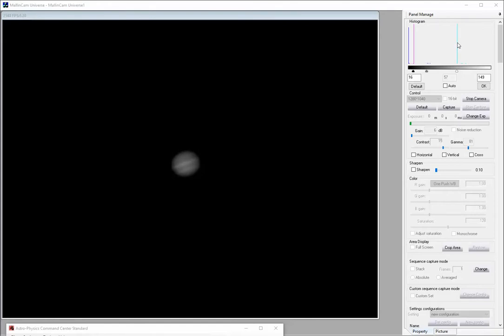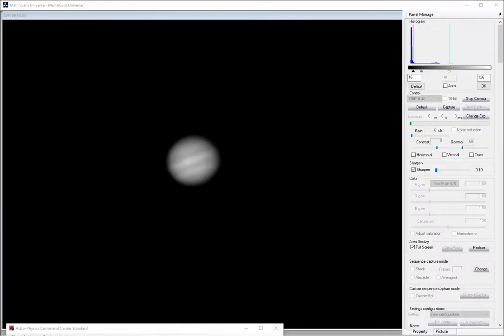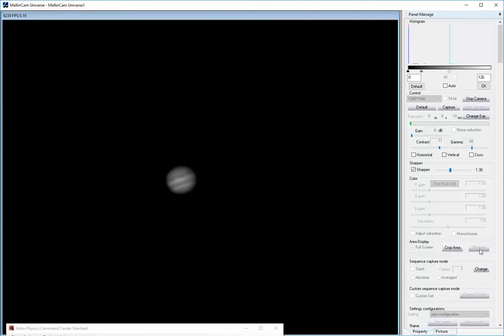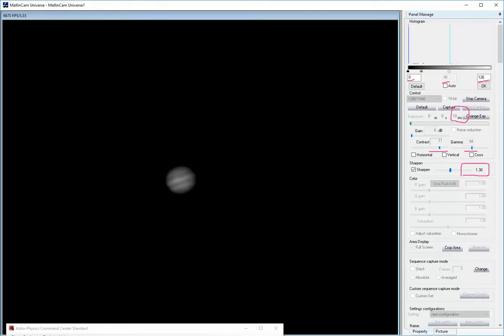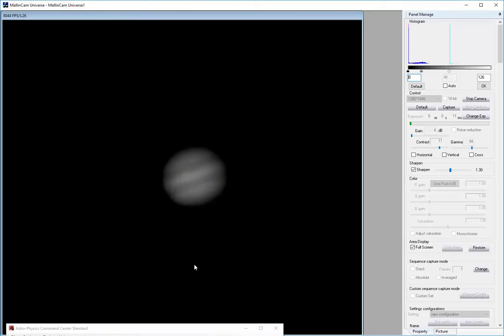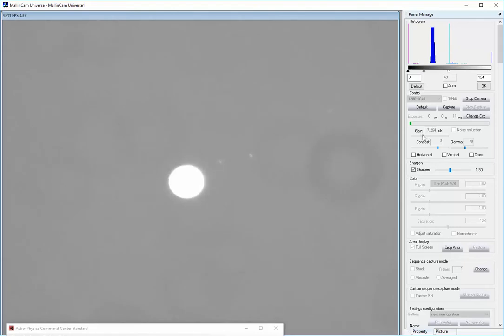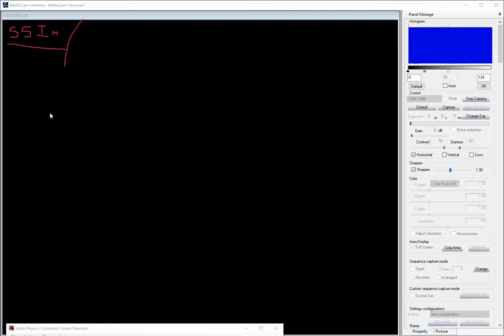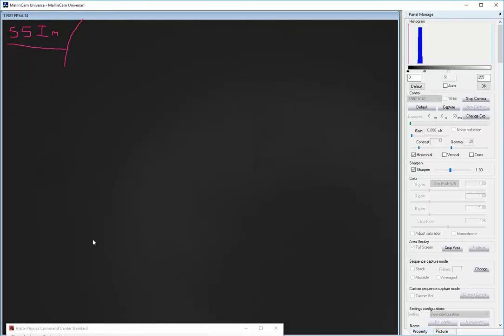2017 05 25 SSIm Jupiter 1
Viewing Jupiter with a VRC-10 telescope and SSIm camera.  The Sun was still up in the West and would not set for about 30 minutes.